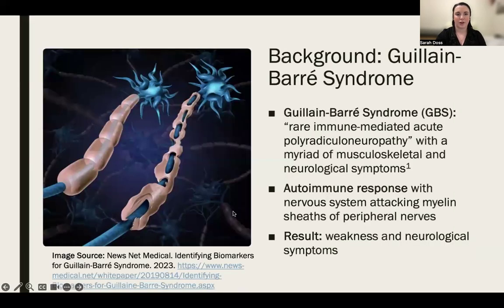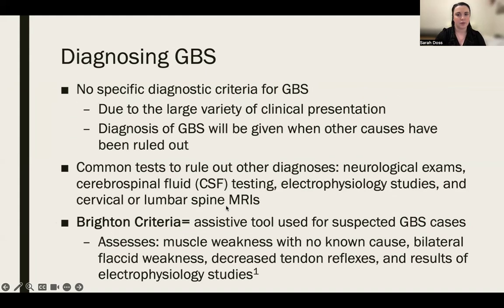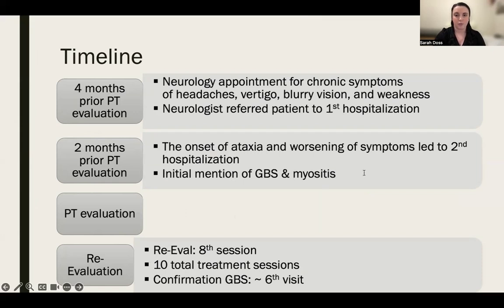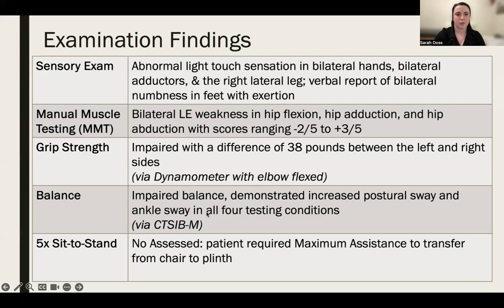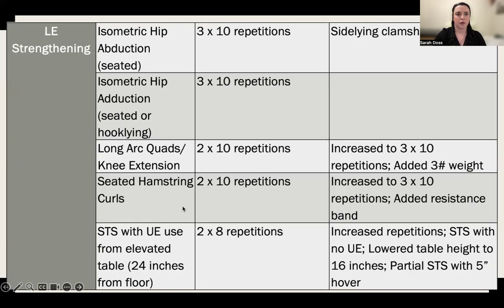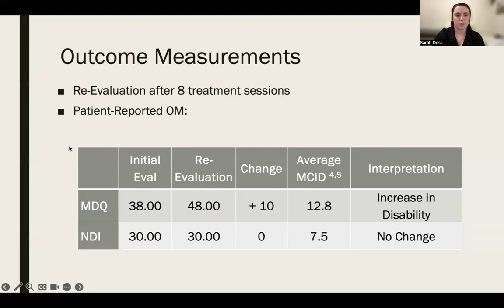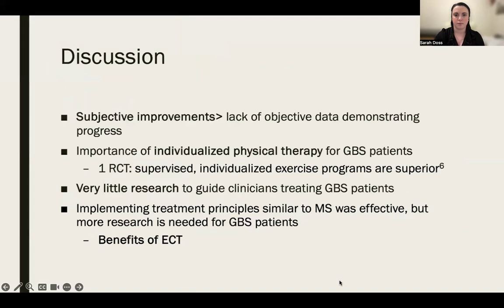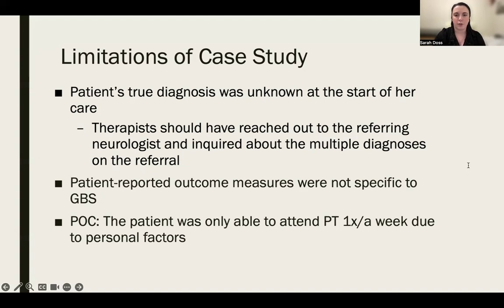Sarah Doss Case Report Presentation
Title: Enhancing Function Through Individualized Physical Therapy in a 56-year-old Female with Guillain-Barre Syndrome: A Case Study

Sarah Doss, SPT
Mentor: Elizabeth Billeter, PT, DPT